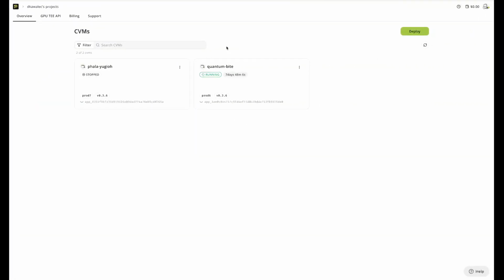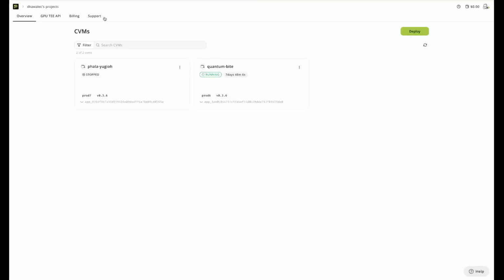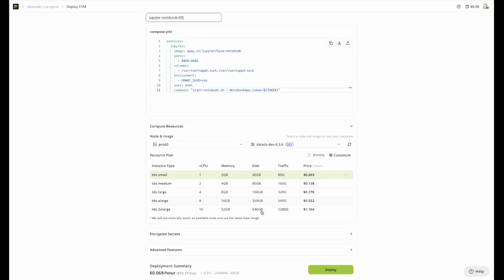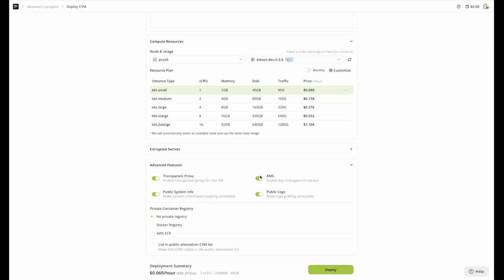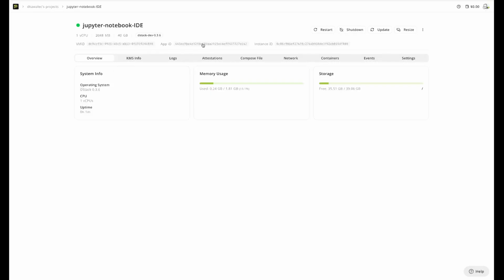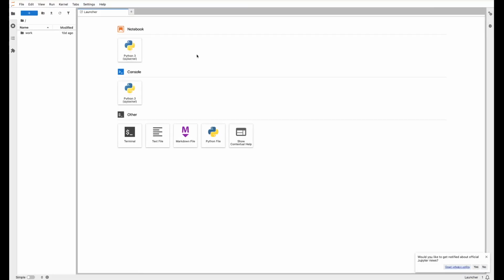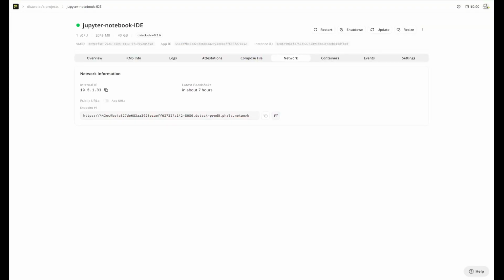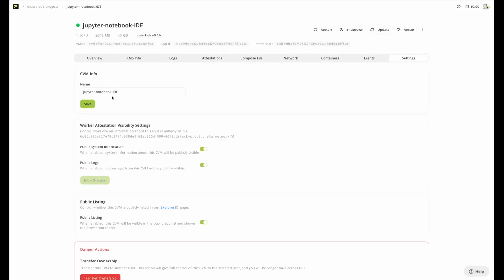Phala Cloud 101: Quick Start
10 minutes to set up your first TEE application with Phala cloud